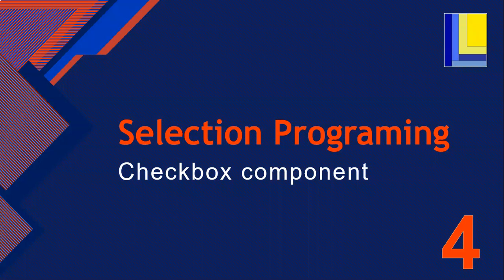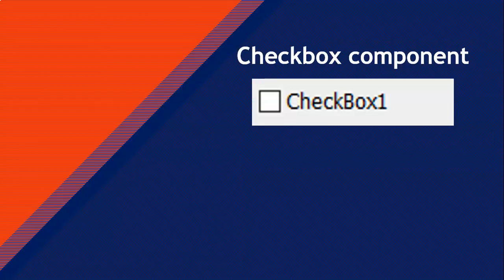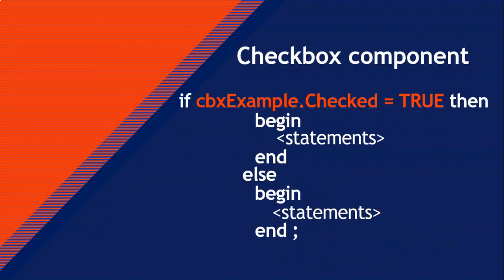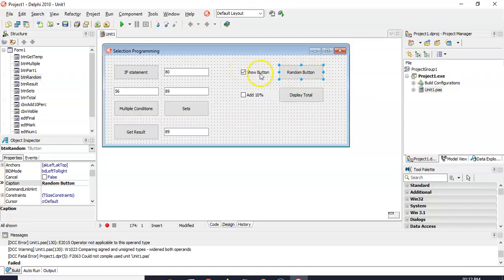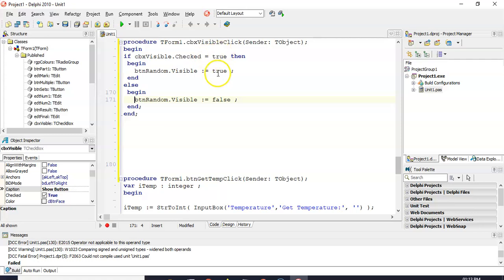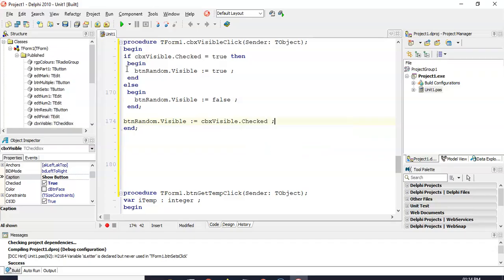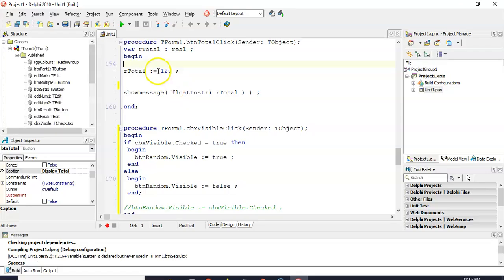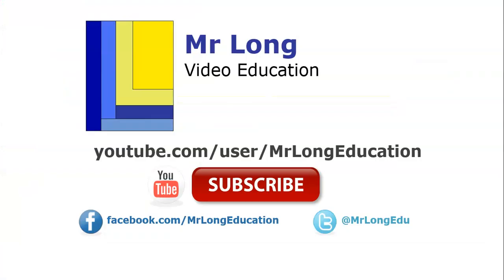Selection Programming Part 4 - Checkbox component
In this video we explain how to use selection programming with a checkbox component.